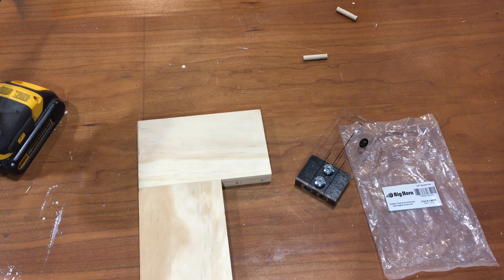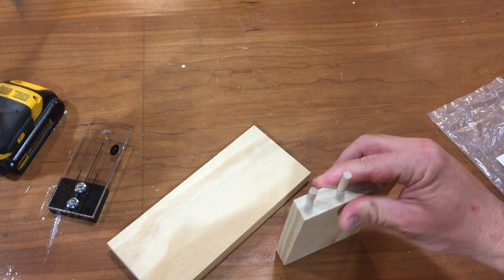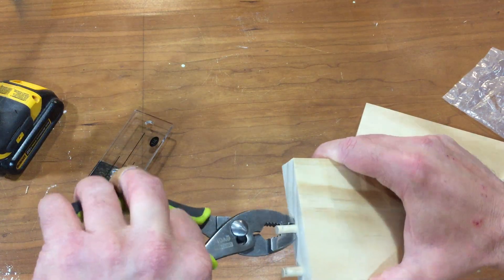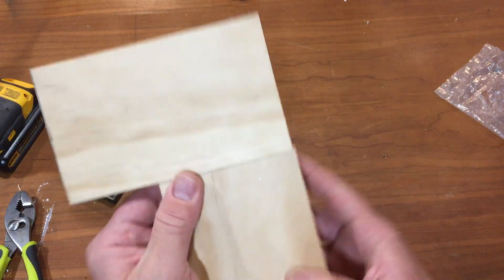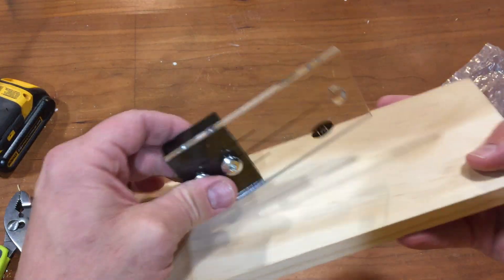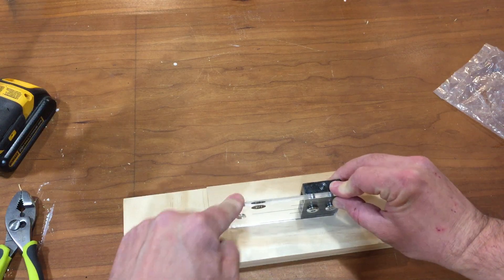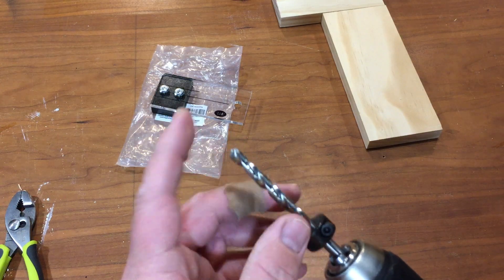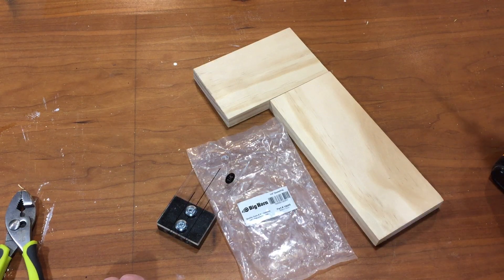Big Horn Doweling Jig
What a huge disappointment this thing is  :(